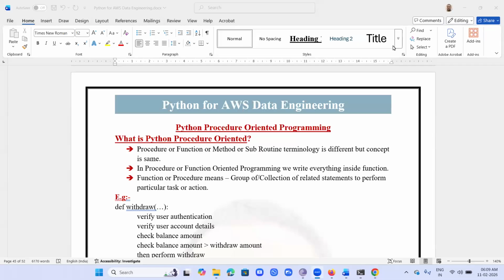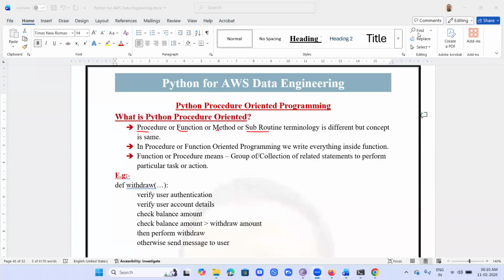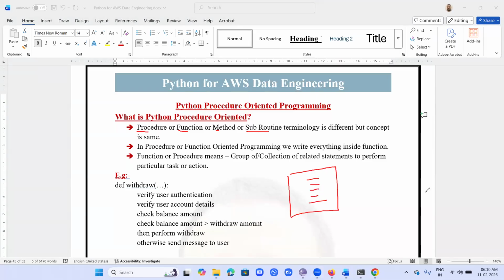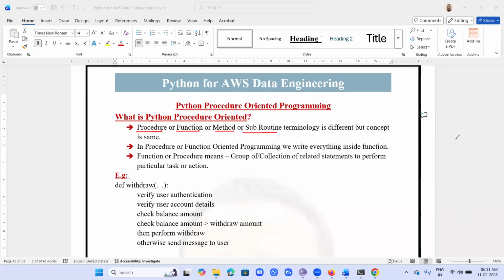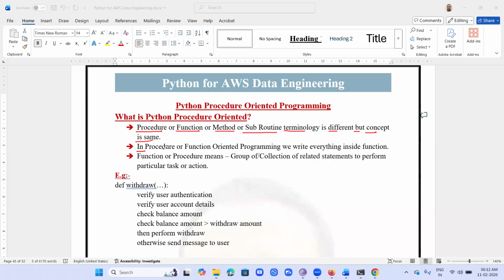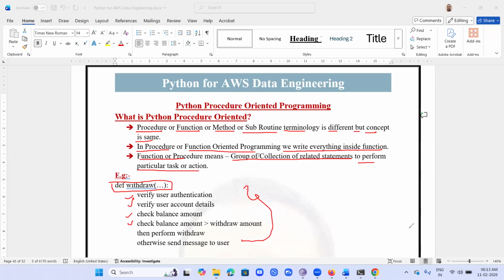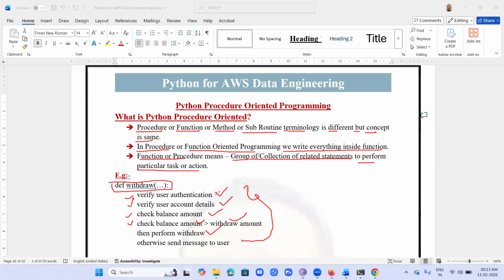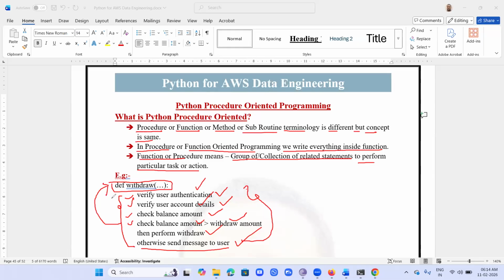Python for AWS Data Engineering Part 28, Python Procedure Oriented Programming Part 1, Python Proced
Python for AWS Data Engineering Part 28, Python Procedure Oriented Programming Part 1, Python Procedure Oriented Programming

By
Akkem Sreenivas(a)
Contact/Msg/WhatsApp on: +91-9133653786